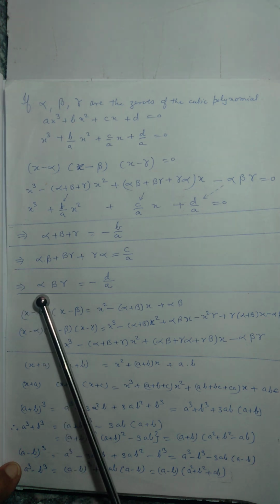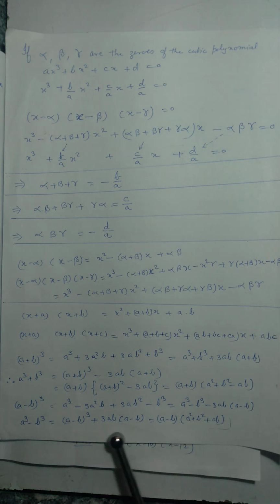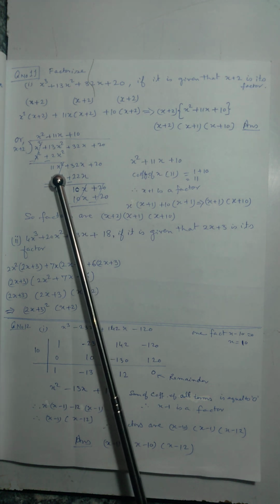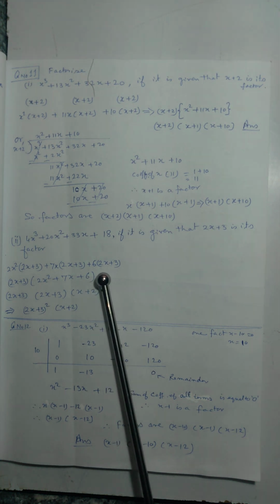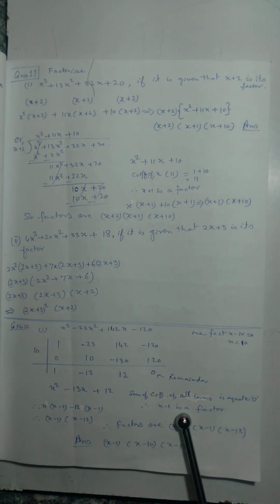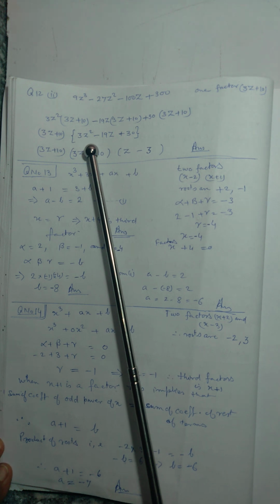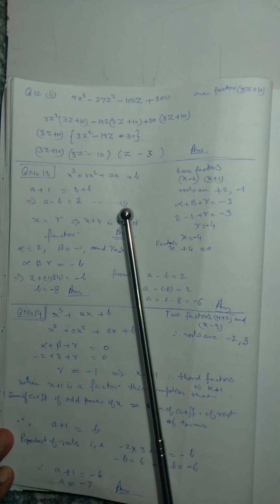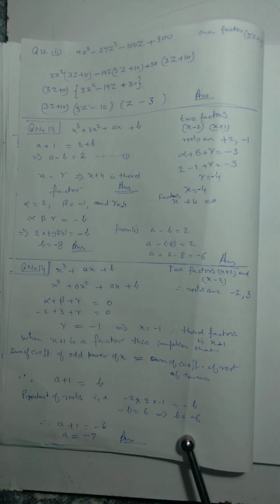ICSE mathematics class 10 chapter 7 question 11 to 14